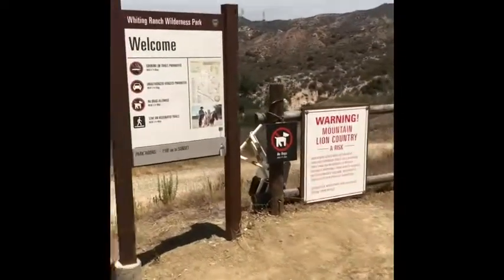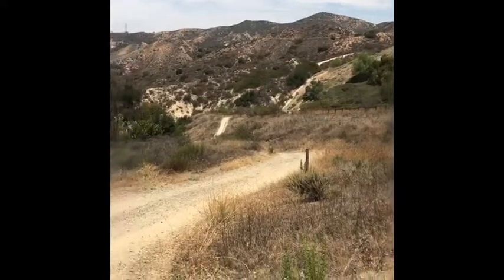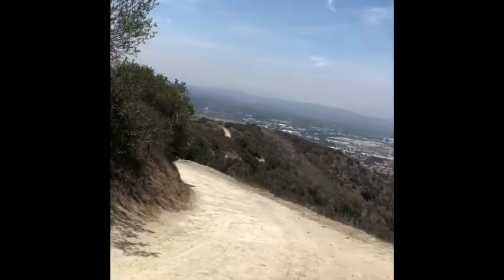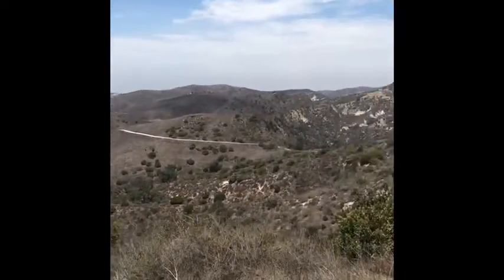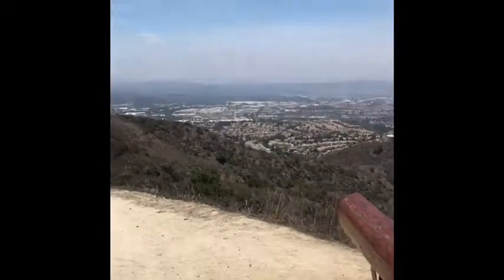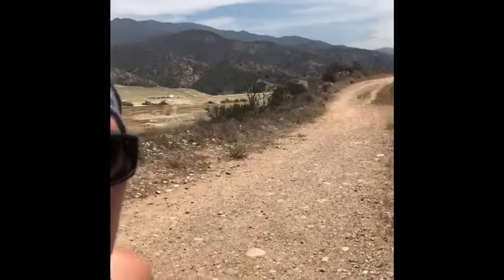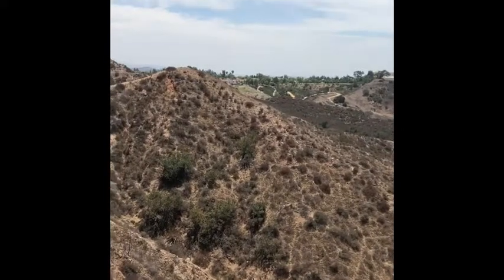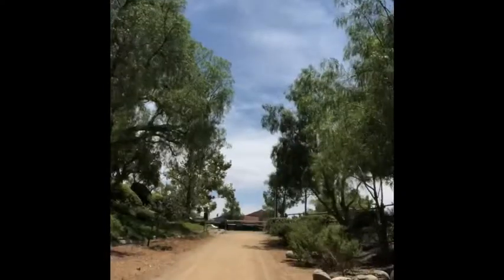Whiting Ranch Loop Run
Concourse - Whiting Ranch - Water Tank - Top of Dreaded Hill - Four Corners - Cactus - Santiago - Vulture View - Concourse